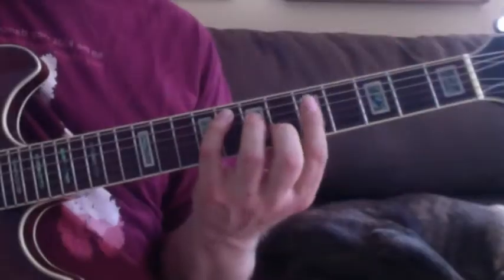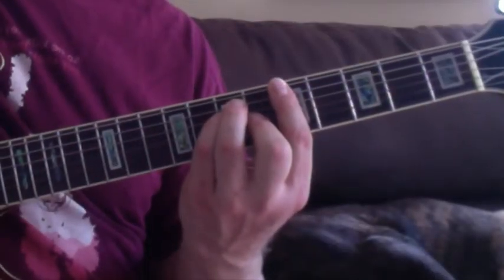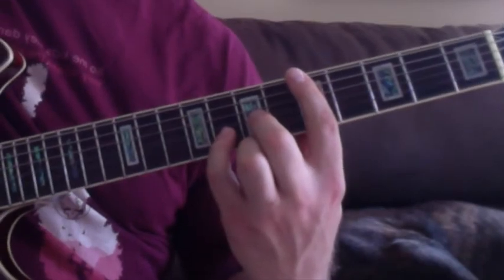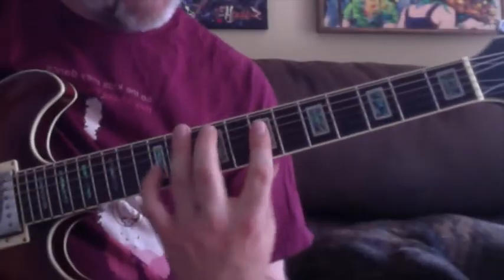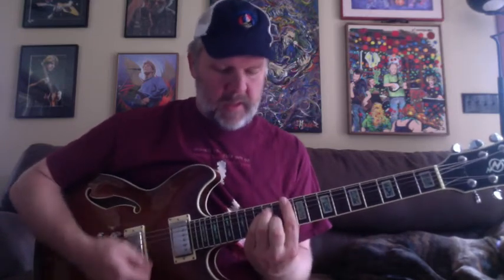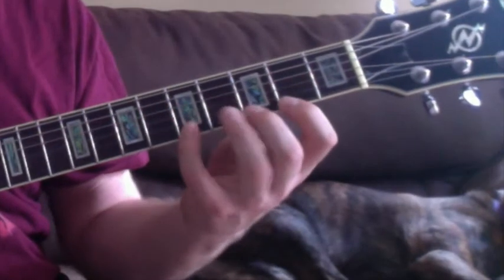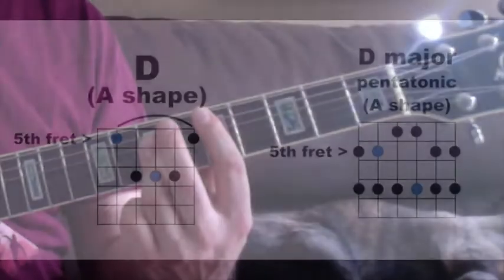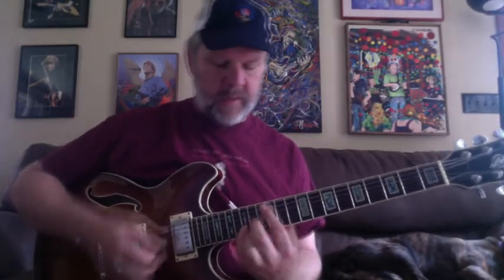The CAGED system - Overview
An updated video providing an overview of the CAGED system for guitarists. Simplified and streamlined, I'm hoping this lesson will get you going on CAGED in less than 10 minutes.